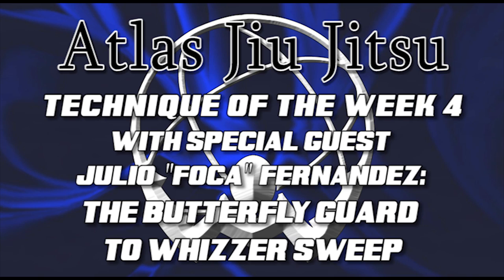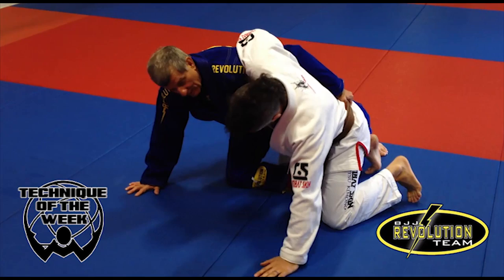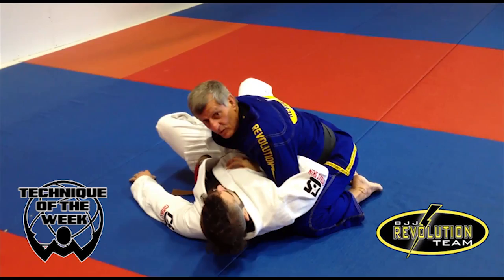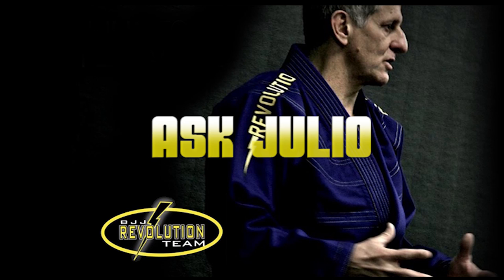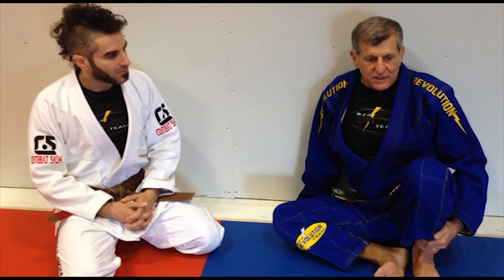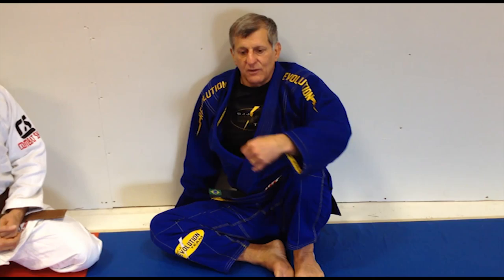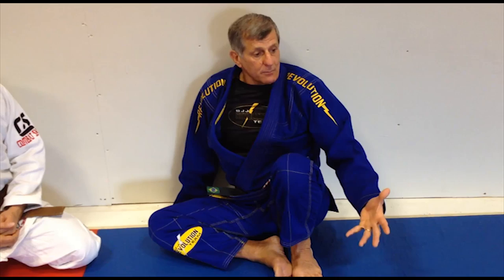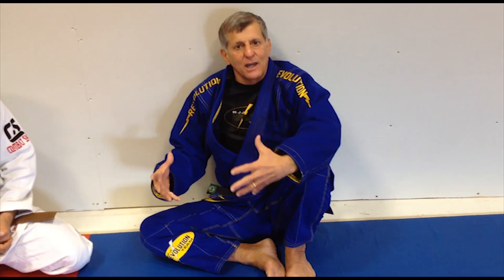Butterfly Guard to Whizzer Sweep: Atlas's Technique Of The Week 4 with Julio "Foca" Fernandez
Butterfly Guard to Whizzer Sweep: Atlas Jiu Jitsu's Technique Of The Week 4 with Julio "Foca" Fernandez and Edward "Scissorhands" Anthony
Technique Demonstrators:
Edward "Scissorhands" Anthony and Julio "Foca" Fernandez

Locations: Albany and Hudson, NY